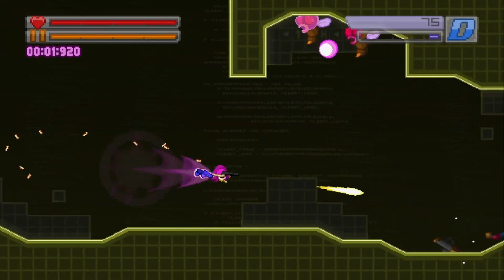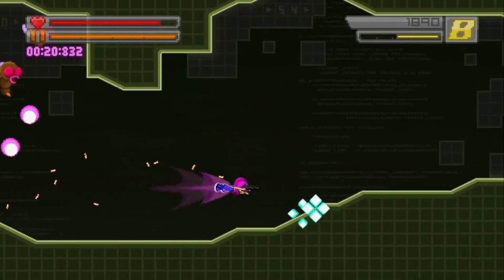What to think about when making your speedrunning marathon submission videos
One goal of many speedrunners is to get into their favorite speedrunning marathons and displaying their runs for a new audience so in this video I will go through some important things to think about when you are making your marathon submission video!

In this video I will go through the four parts  I think are the most important to think about when making your speedrunnig submission video as easy to accept as possible to increase your chances of getting your run accepted!